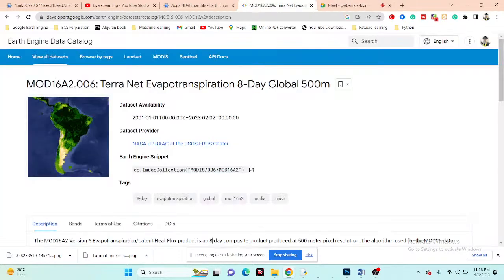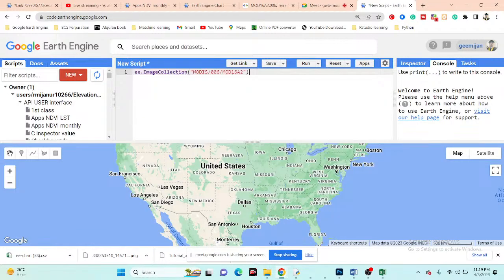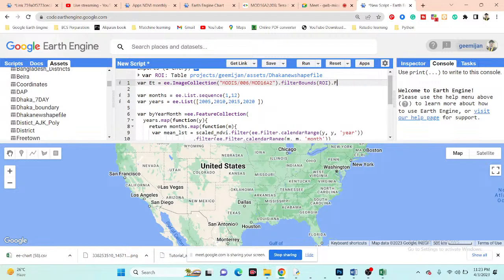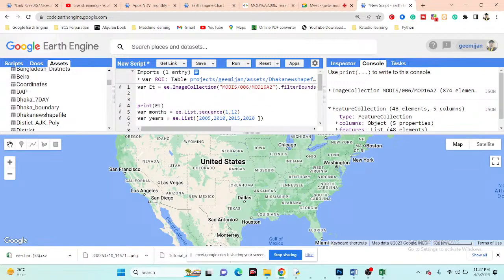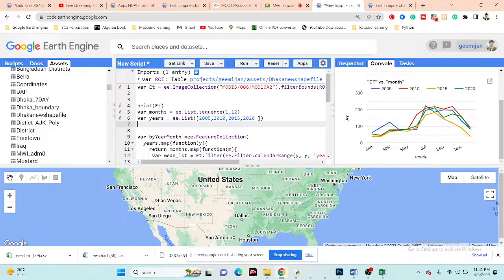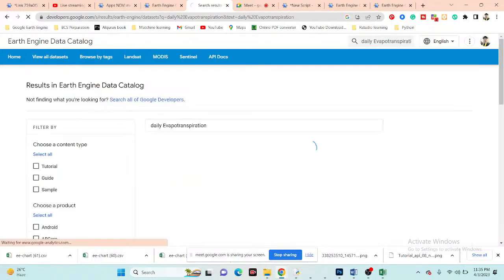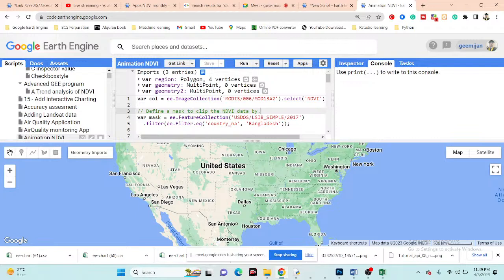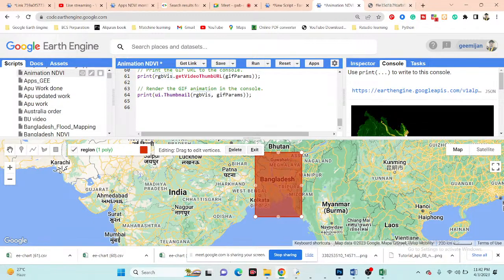Google Earth Engine: How to make monthly Evapotranspiration chart & NDVI animation using GEE